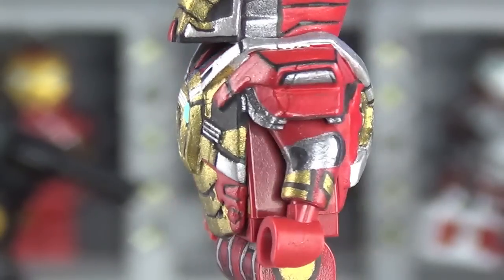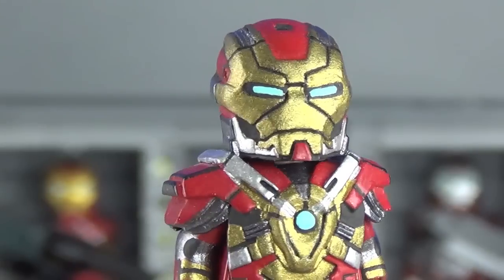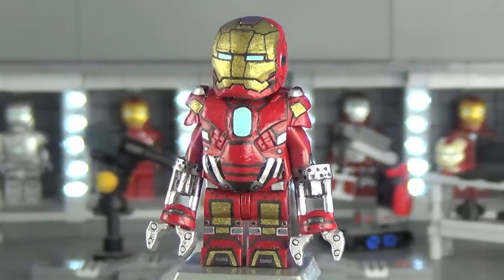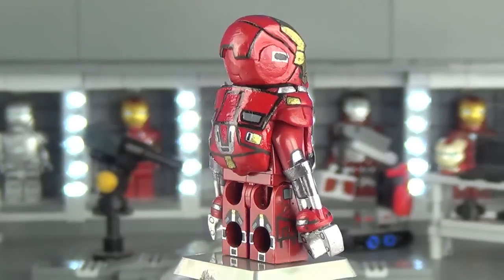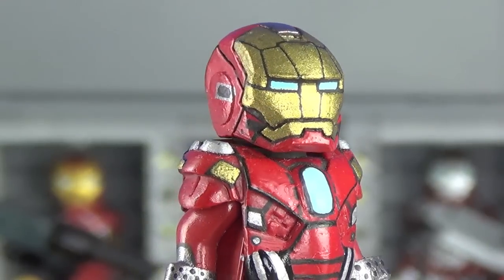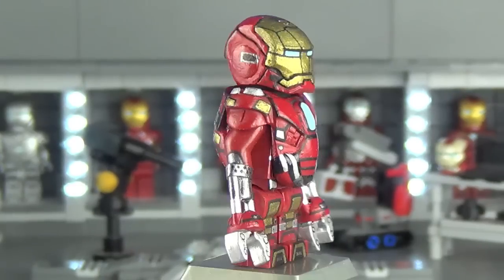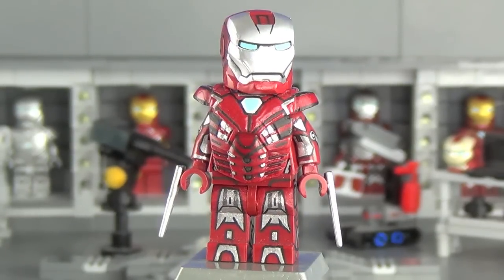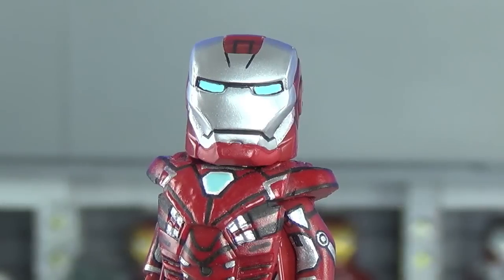LEGO Marvel : Iron Man 3 Heartbreaker V2, Red Snapper, and Silver Centurion - Showcase